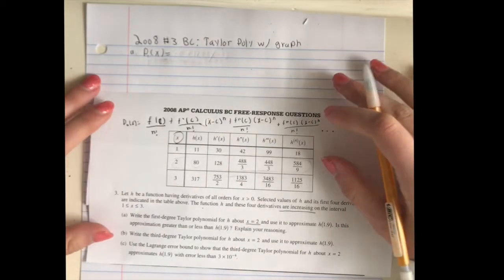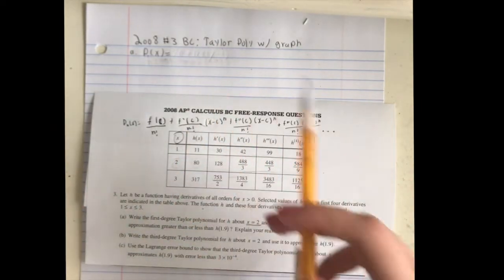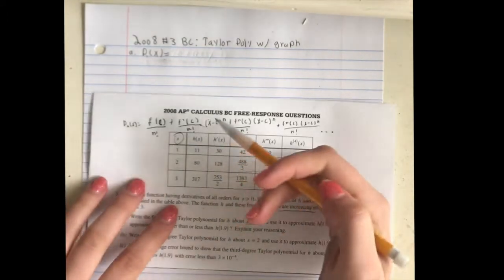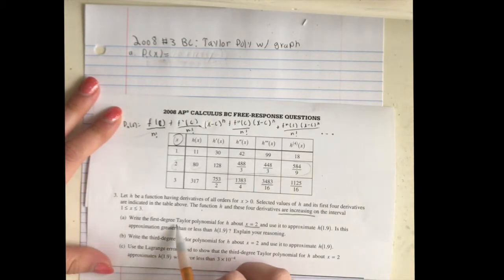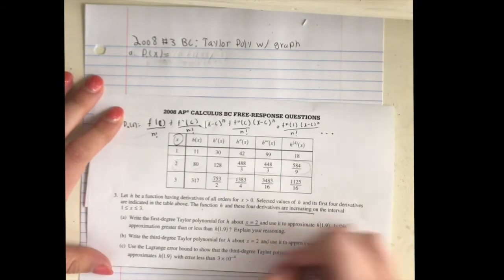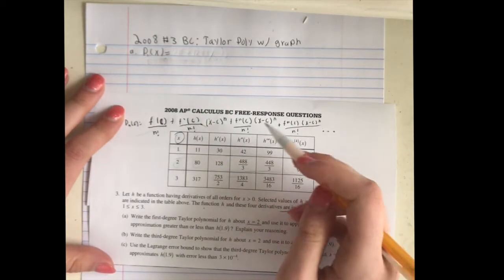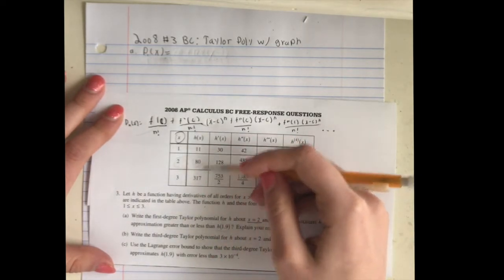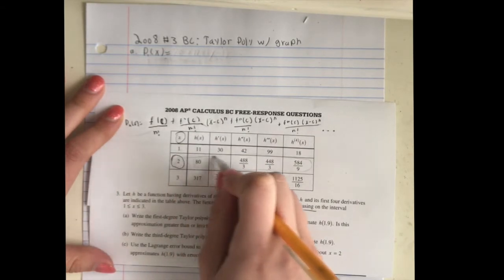2008 FRQ #3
sorry it is 10 seconds over, but notice the quality graphics (I've improved in my tech skills eh?)
Practice:
-FRQ #6 on all BC exams (college board)
-5 steps to a 5/barrons/ etc review books
-Shay's document for calc projects groups that did power series
-Check other Calc teachers websites for their student's projects as well